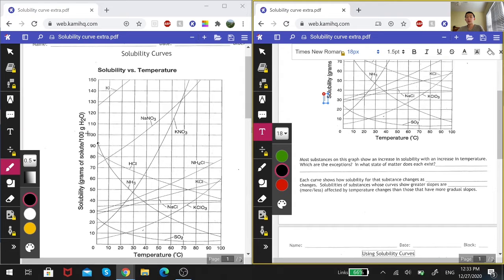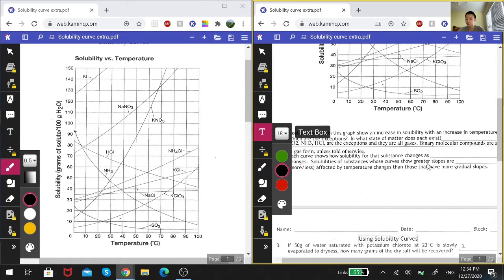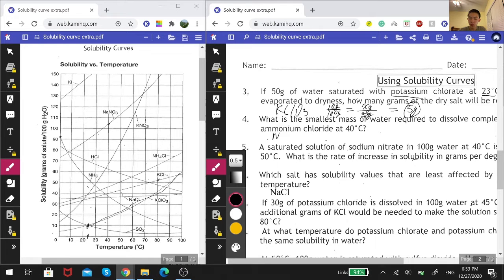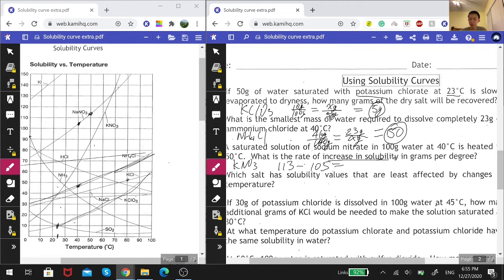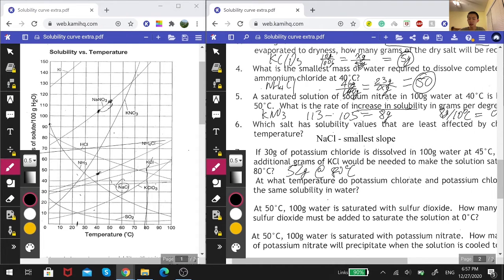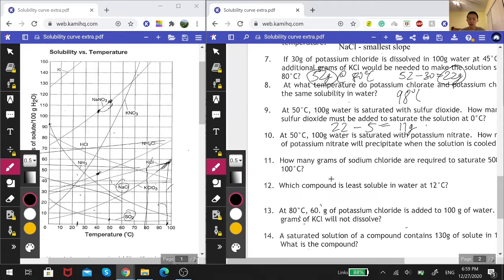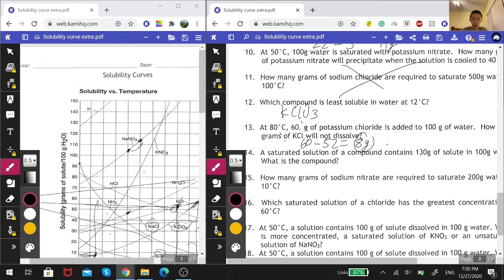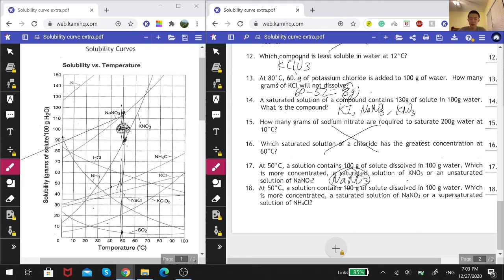U9V13 Solubility Curves practice problem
Hi! In this video, we'll do some practice problems with solubility curves.